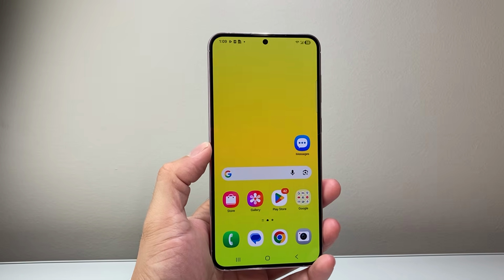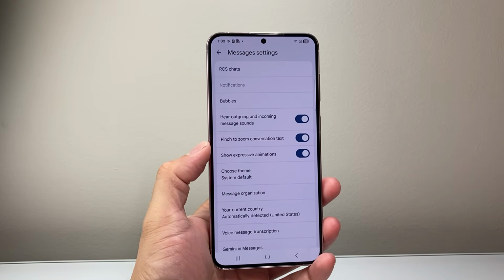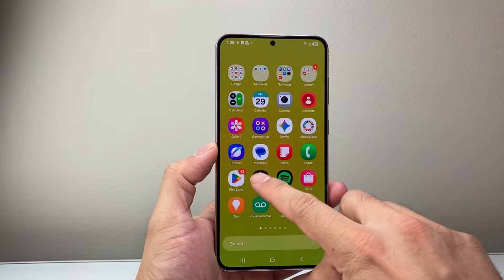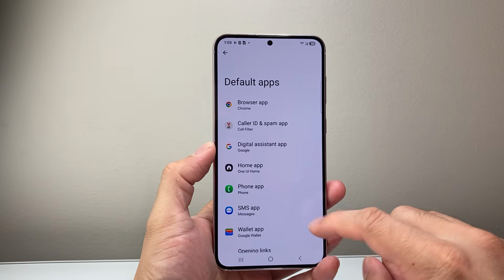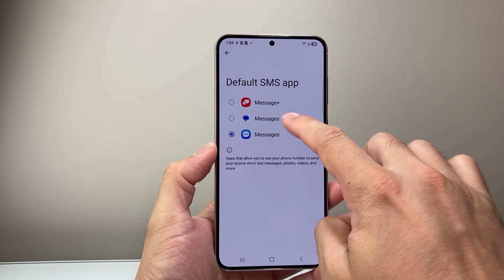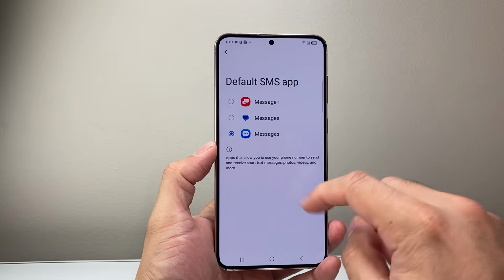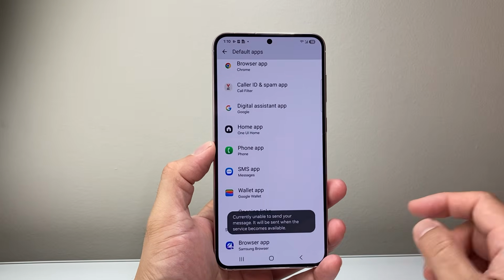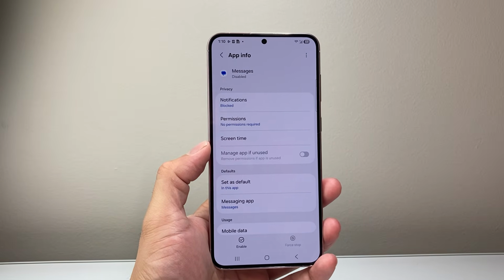How To Disable Google Messages On Android Phone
In this tutorial, I will show you how to disable Google Messages on your Android phone.